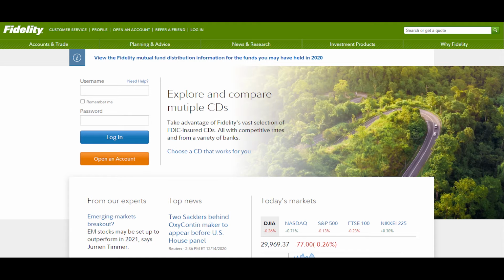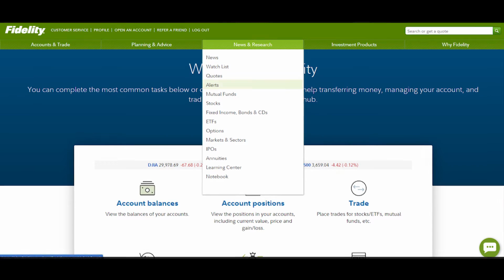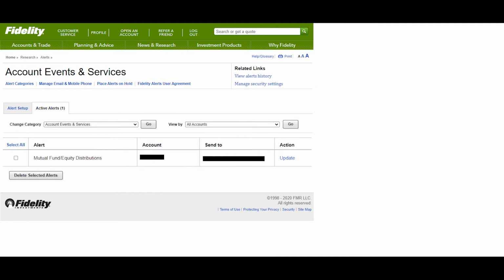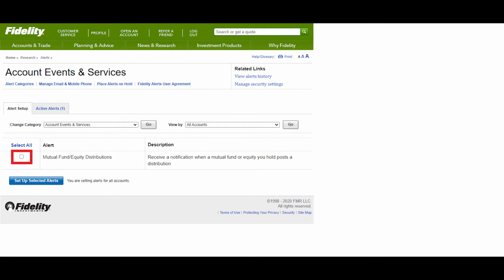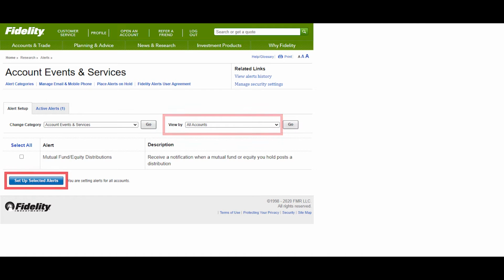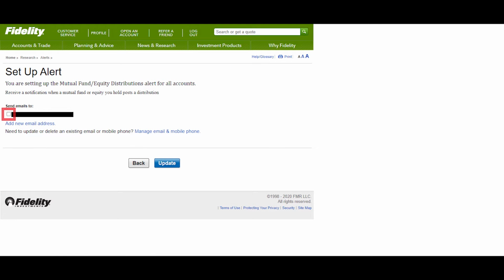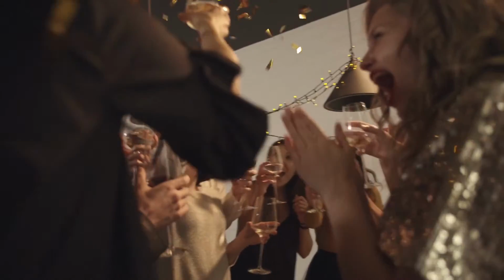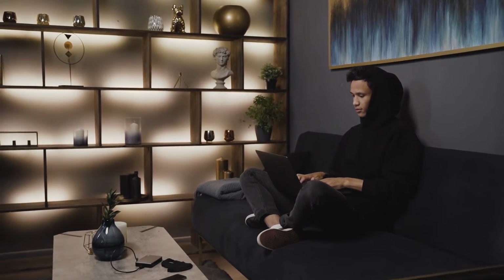How to Enable Dividend Alerts from Fidelity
This simple tutorial will teach you how to enable dividend alerts from your Fidelity brokerage account.

Timestamps
Intro 0:00
How to 0:46
Thanks 2:56